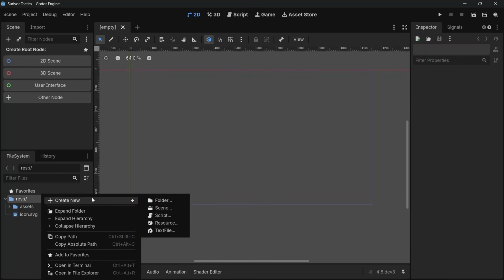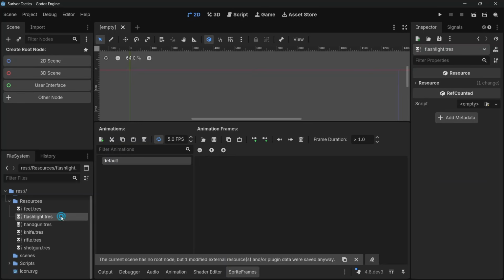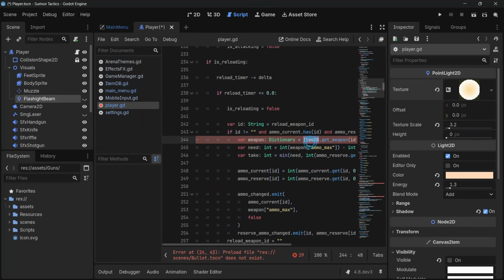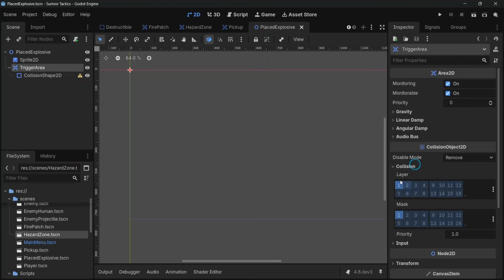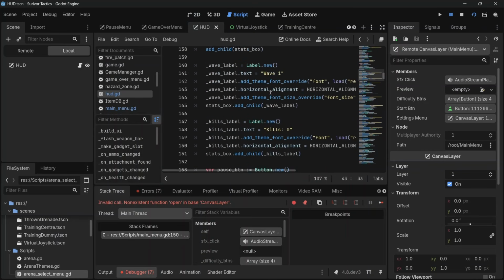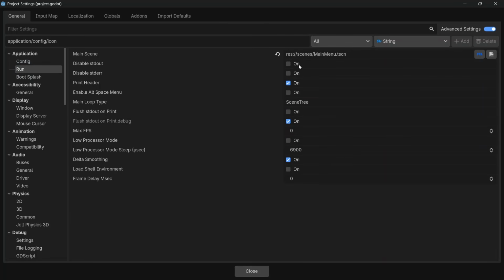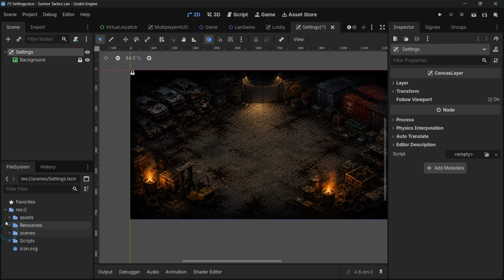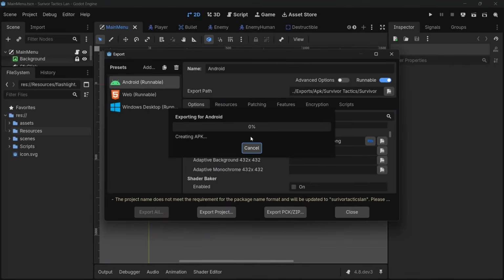Everything You Need to Build a LAN Multiplayer Shooter in Godot 4.8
Build a complete 2D Top-Down Shooter from scratch with Godot 4.8.

This is a complete 3-hour tutorial where we build a polished 2D Top-Down Shooter from the ground up.

The tutorial is divided into two major parts.

PART 1: OFFLINE VERSION

In the first part, we build the complete offline version of the game. We work on the core gameplay systems and develop the foundations of the shooter.

The project includes player movement, multiple weapons, shooting, enemies, damage, health, pickups, ammunition, grenades, gadgets, survival gameplay, visual effects, explosions, smoke, particles, camera feedback and much more.

PART 2: LAN MULTIPLAYER

In the second part, we take the game further by creating a LAN multiplayer version.

Learn how players can host and join games on the same local network, connect with friends through Wi-Fi or a hotspot, enter multiplayer lobbies and play together.

The multiplayer systems include LAN hosting, local discovery, player connections, lobbies, synchronisation, networked gameplay, weapons, combat and pickups.

FILES INCLUDED

The complete package includes:

Offline game version
LAN multiplayer version
Complete project files
Game files
Assets and resources
Complete tutorial book / PDF

This project is designed to give you a strong foundation for creating and expanding your own Top-Down Shooter in Godot.

Your support helps Kims Making Games create bigger games, more complete projects and higher-quality game development tutorials.

Adapt. Survive. Dominate.